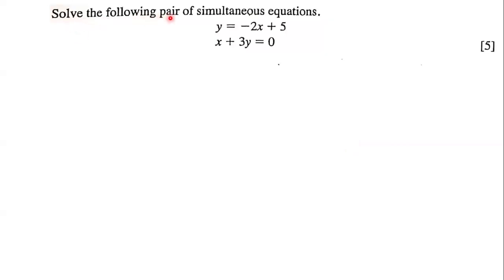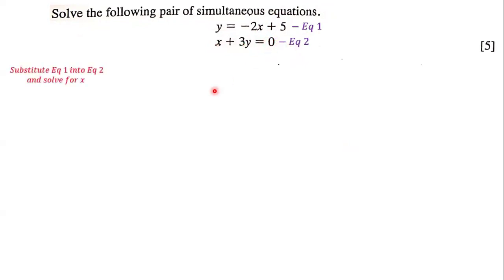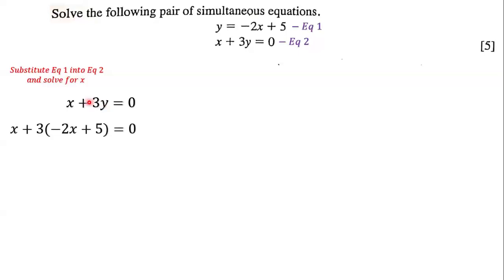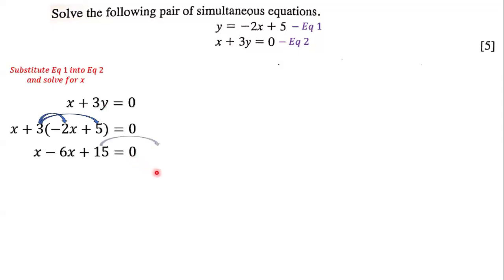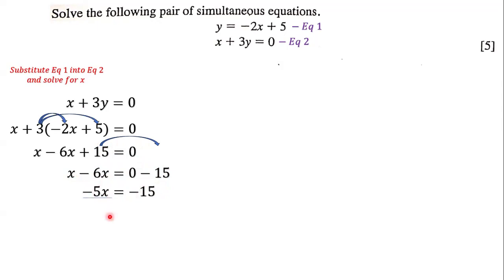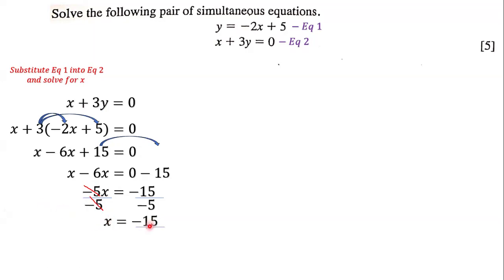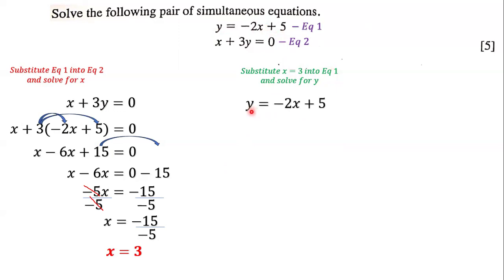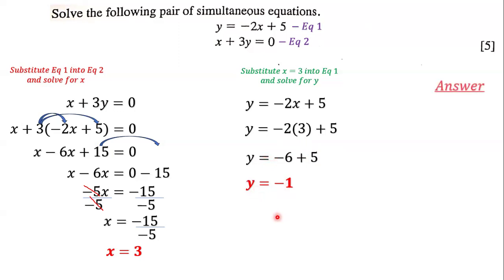Simultaneous Equations (12)